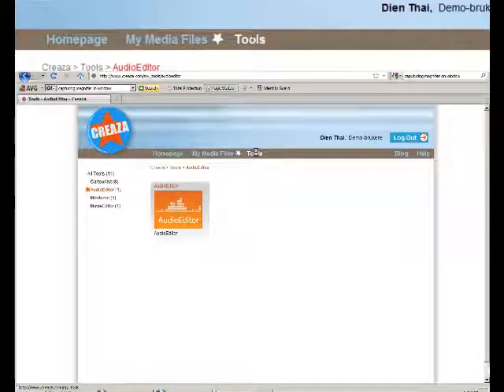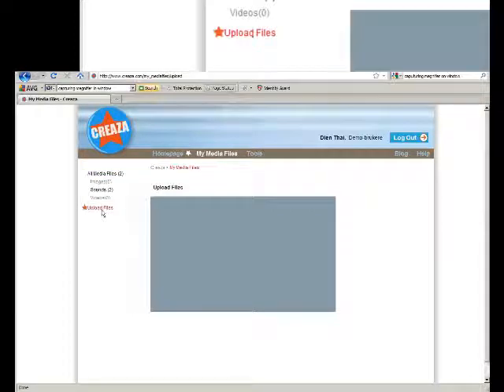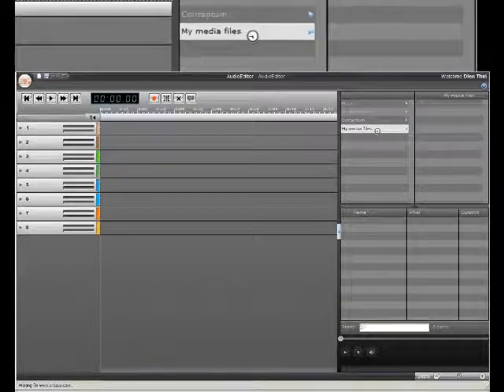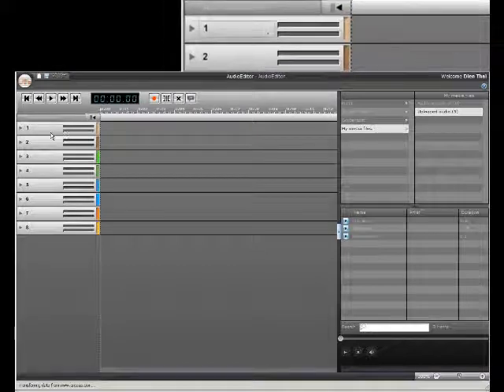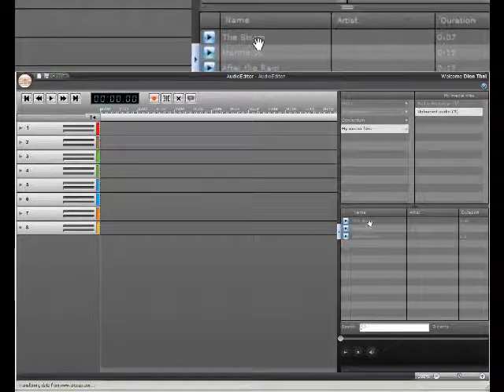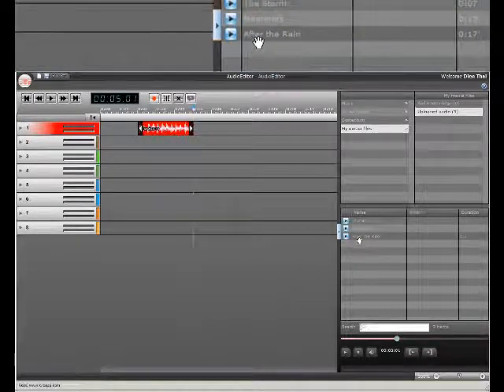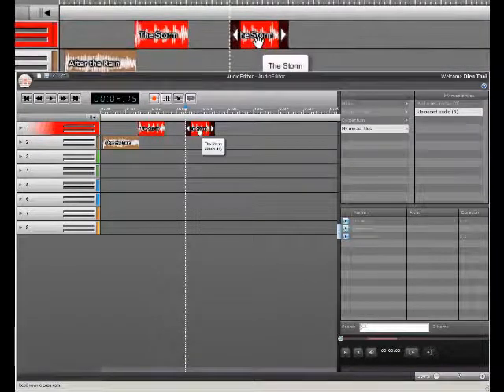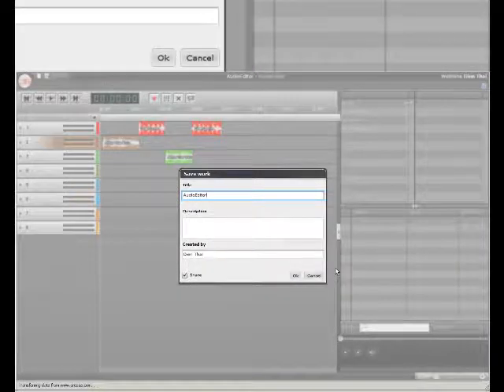Creaza Audio tutorial